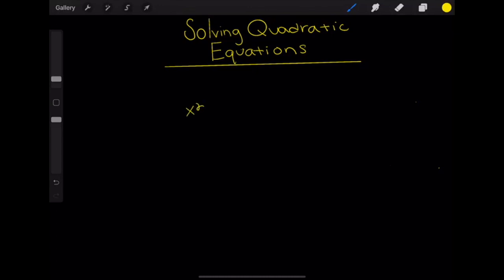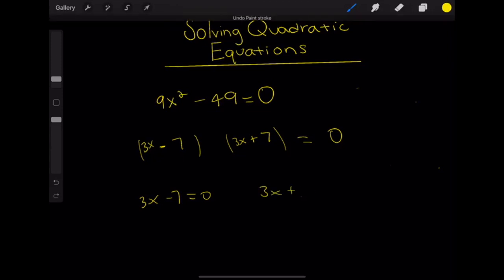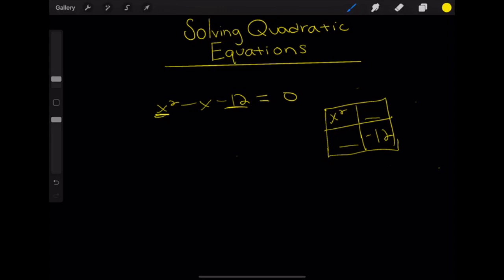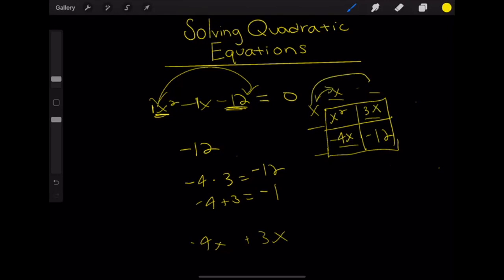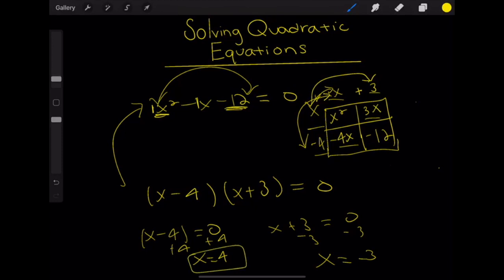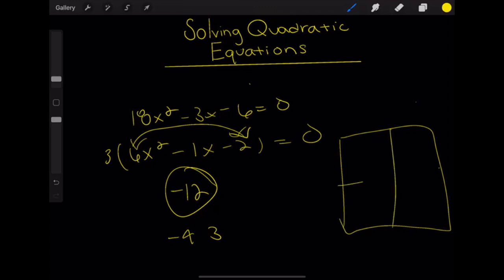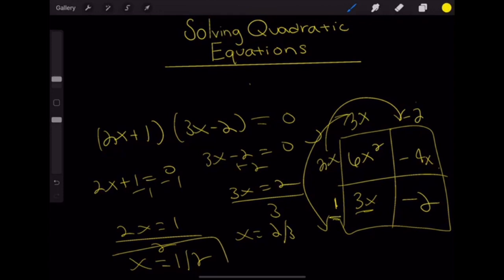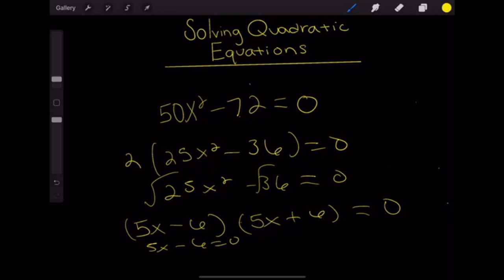Solving Quadratic Equations by Factoring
In this video I explain how to solve quadratic equations by factoring!